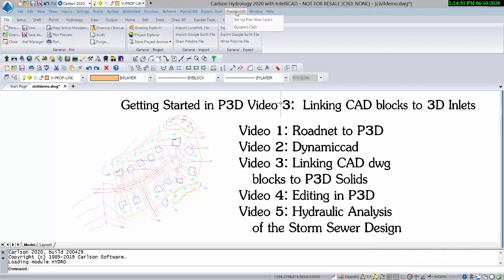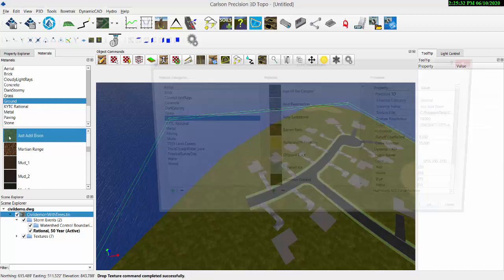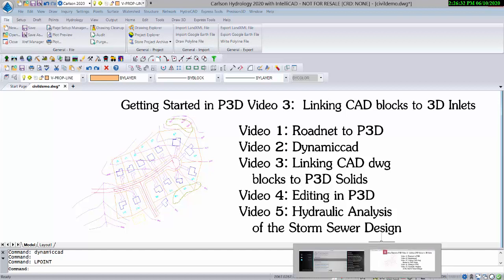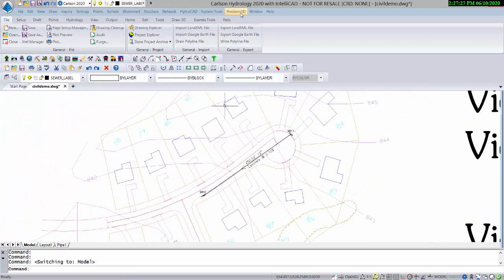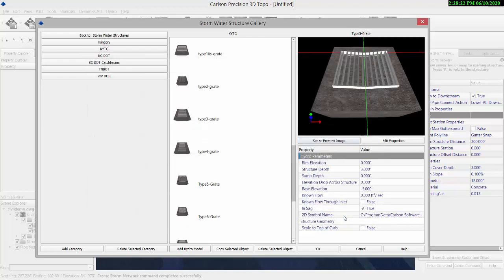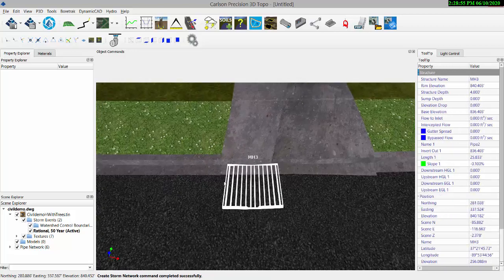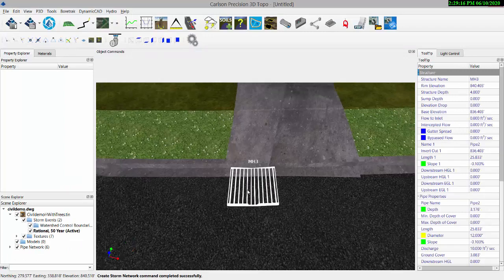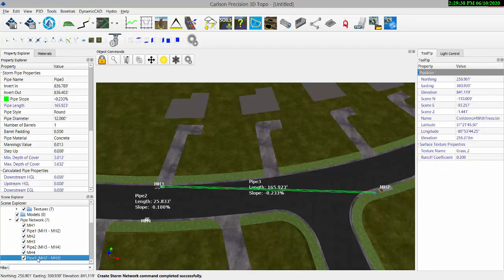Carlson Precision 3D Hydro 2020 Preview 3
A quick overview of new features available in Carlson Precision 3D Hydro 2020.